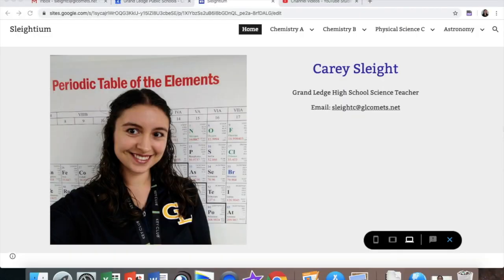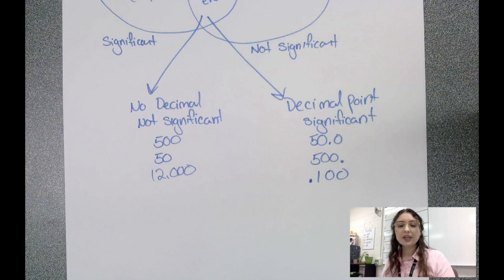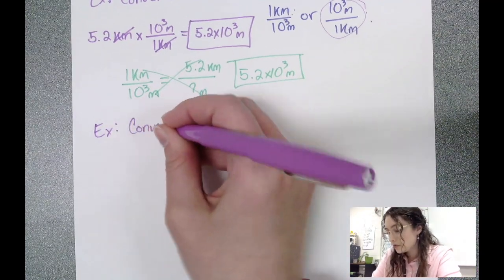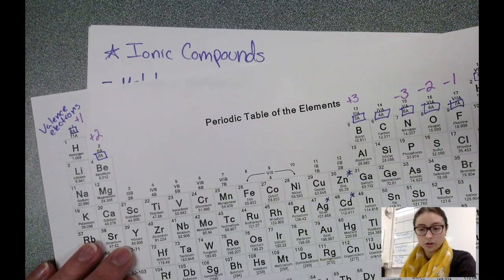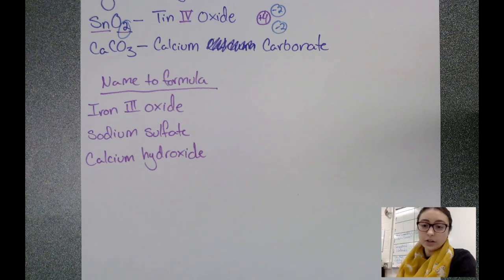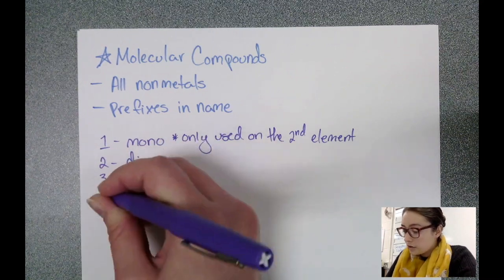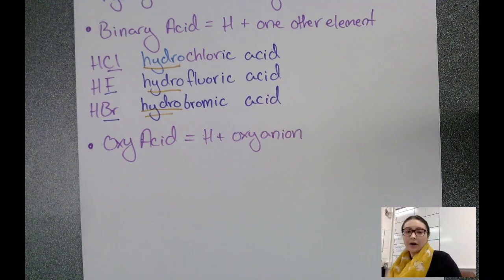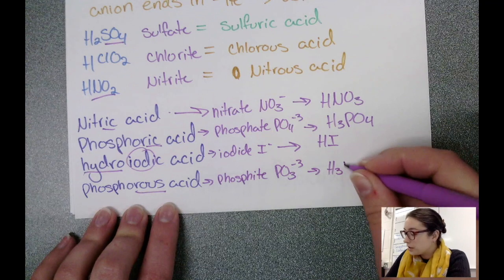Review of Chemistry A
Introductions to video notes & Review of Chemistry A
Presented by Ms. Sleight
Review Topic Times
significant figures 2:45
dimensional analysis 7:33
ionic compounds 15:21
molecular compounds 25:21
acids 28:41